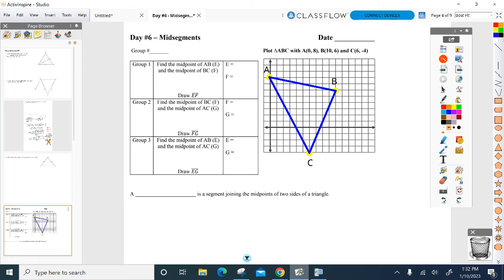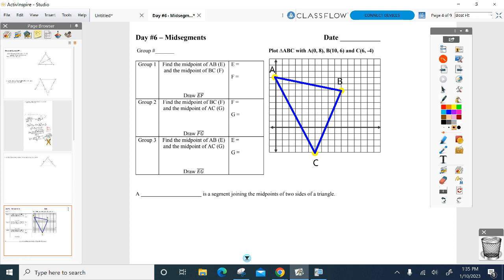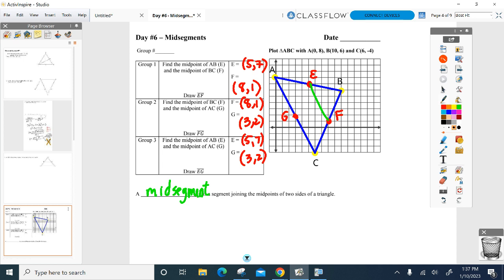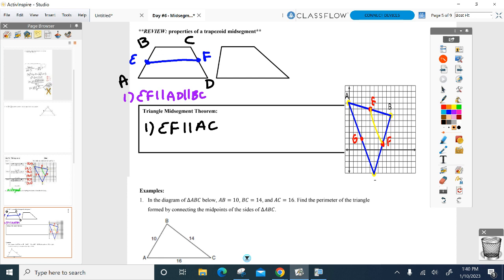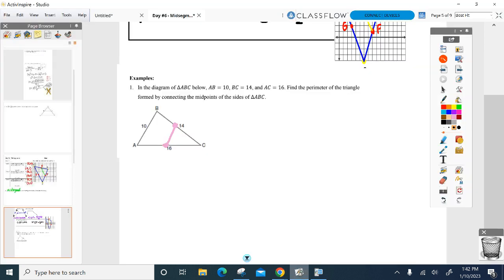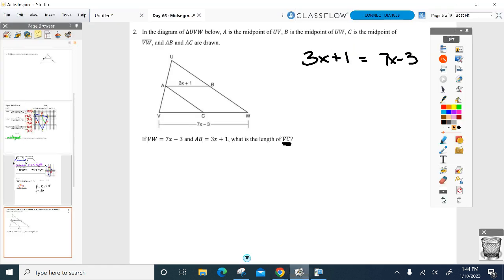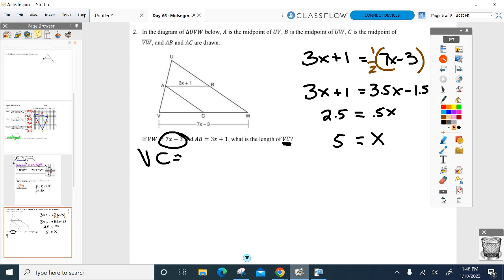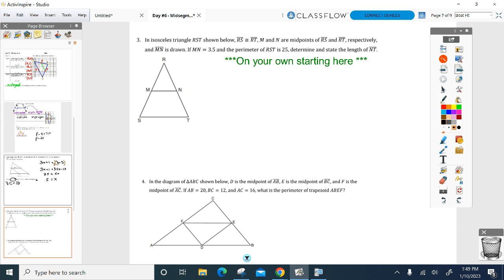Honors Geometry BC Jan 10th - Unit 7 Day 6 - Midsegments